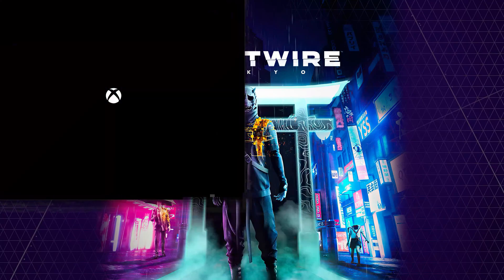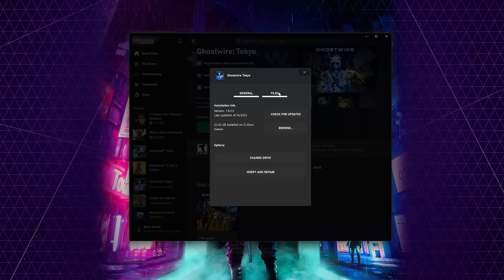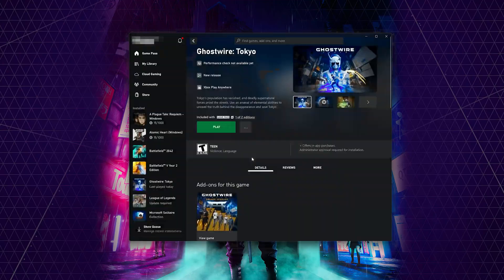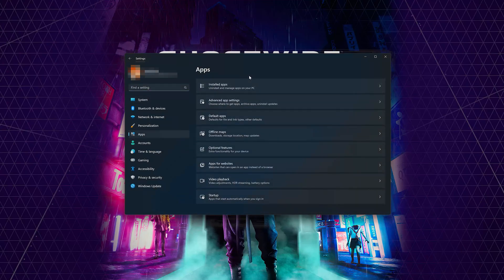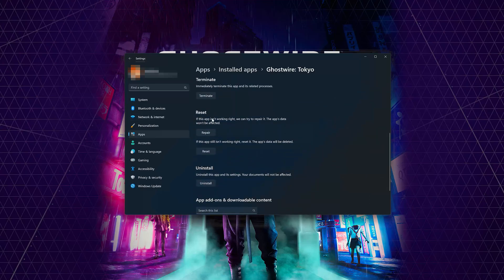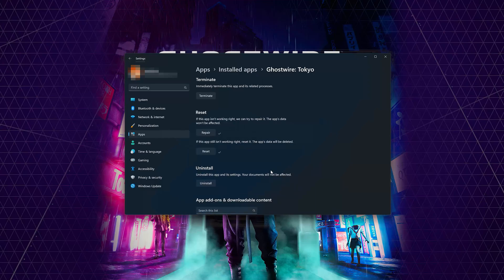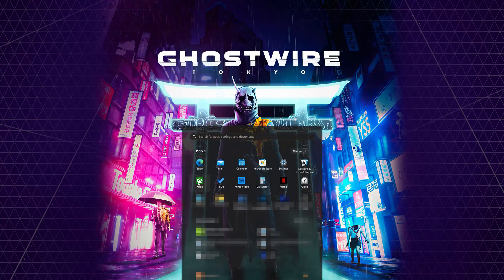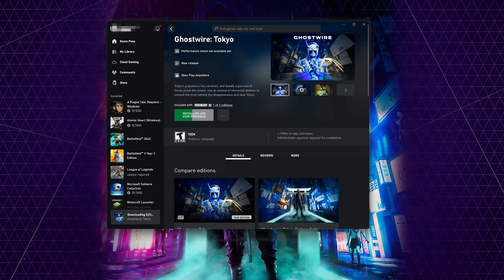Fix Ghostwire: Tokyo Not Launching Not Opening On Game Pass /Xbox App/ Microsoft Store Windows 11/10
If you try to launch or open Ghostwire: Tokyo on the Xbox app, Game Pass or Microsoft store and the game crashes, shows an error or the game doesn't even open, then this could be happening because your drivers might be outdated, or your game files are damaged or corrupt,  so in this tutorial we'll teach you several methods to fix your game.

Ghostwire: Tokyo Xbox App Microsoft Store  Error 0x80070102 and 0x8007042b  while installing, updating or downloading.